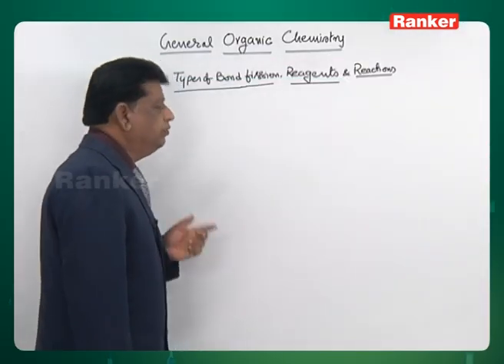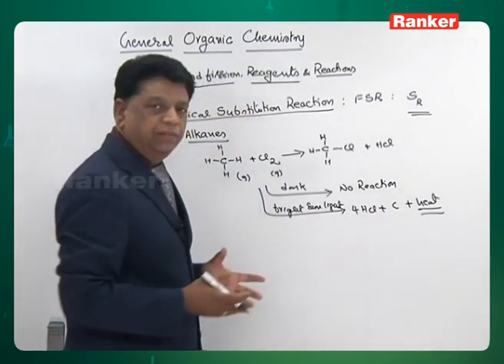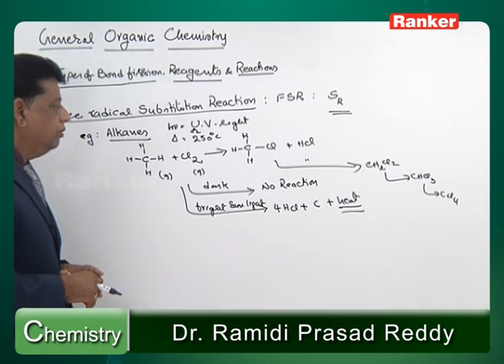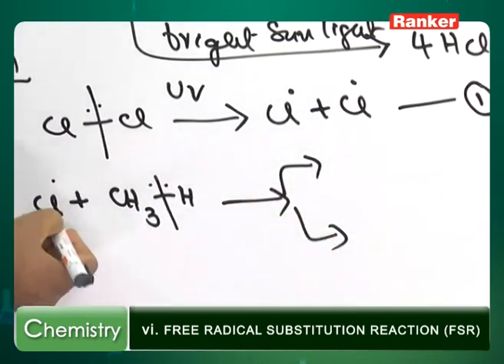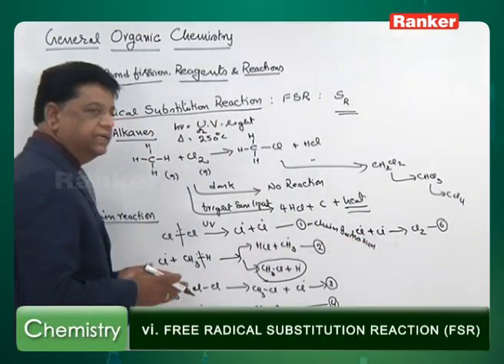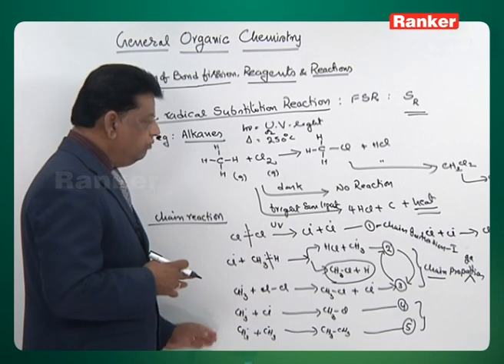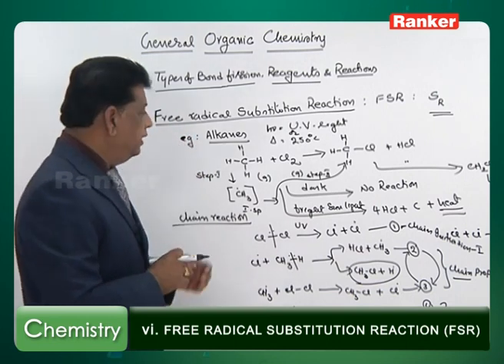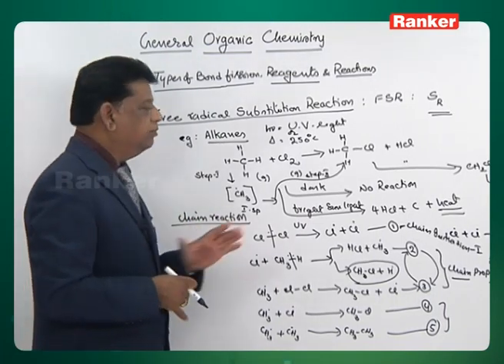Free Radical Substitution Reaction | Types of Reaction | JEE MAIN | NEET | AP EAPCET | TS EAMCET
This lecture video deals primarily with Free Radical Substitution Reaction in Types of Reaction enclosed with General Organic Chemistry which id briefly explained by  Dr. Ramidi Prasad Reddy Sir.